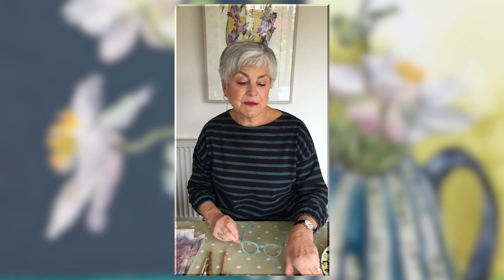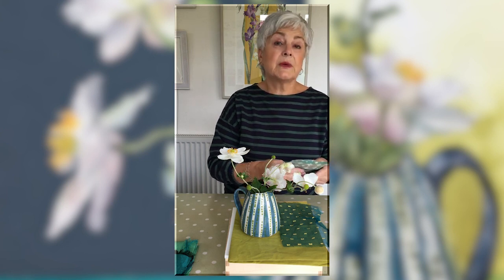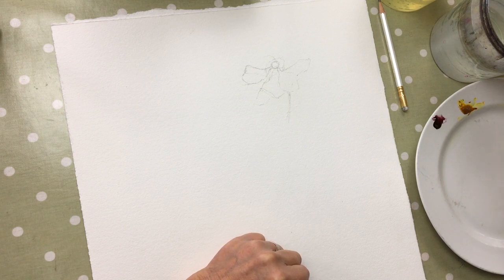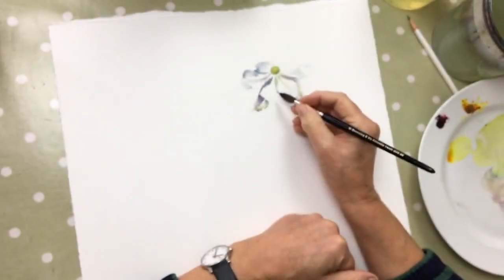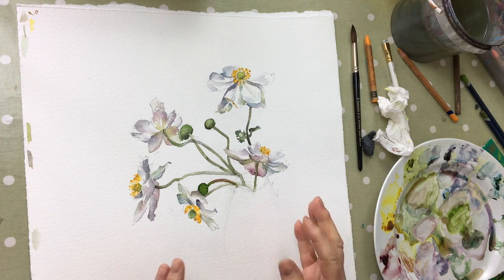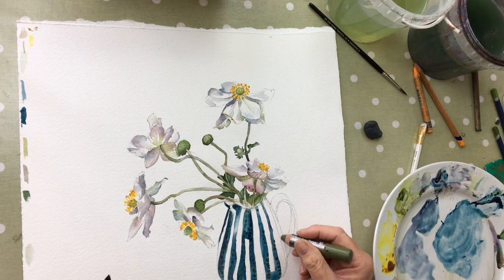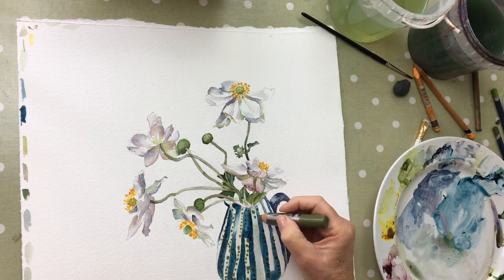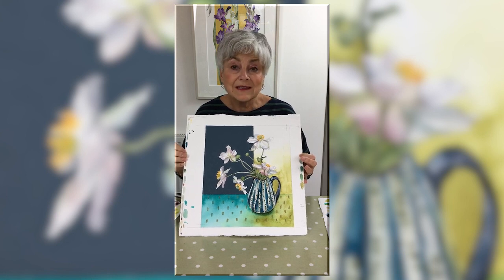How to paint flowers with Vivienne Cawson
Vivienne Cawson shows how to paint white anemones in a patterned jug using watercolours.